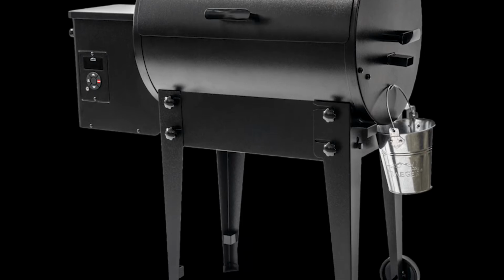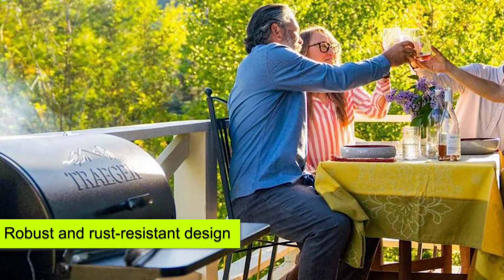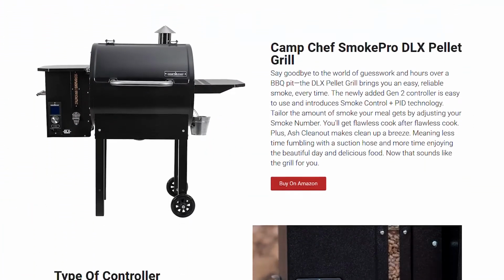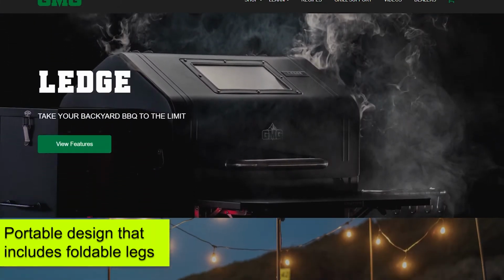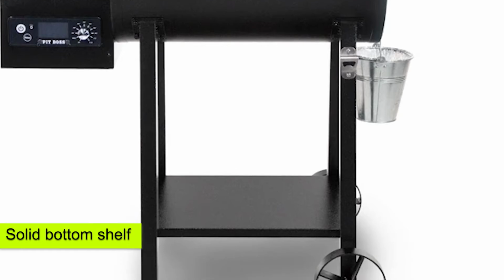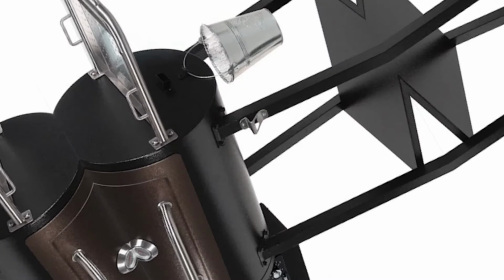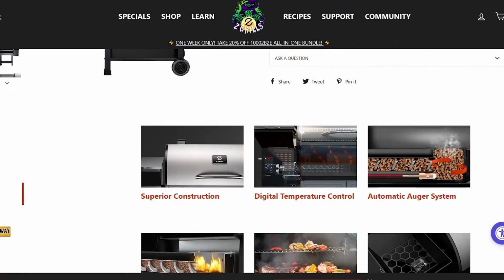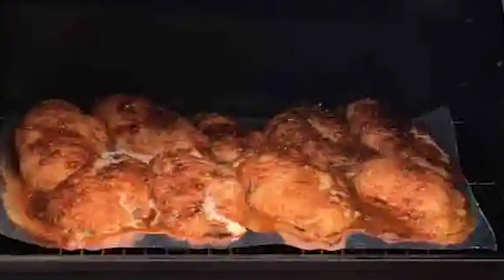Best Pellet Grills Under $500: A Handy List (Our Favorite Picks)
Best Pellet Grills Under $500: A Handy List (Our Favorite Picks). Welcome to our review of the Best Pellet Grills Under $500.

Treager Tailgater 20 Pellet Grill/Smoker
This Traeger pellet grill is versatile enough to accommodate all your BBQ, roasting, smoking, braising, grilling, and baking needs and preferences. It has a spacious cooking space and it comes with non-stick porcelain-coated grilling grates that make the cleaning process effortless after each BBQ. Its hightly advanced digital elite controller keeps the temperature variation on this grill within a 20 degree limit and allows you to seamlessly set the temperatures on low or turn it up as high as you want to. This feature effectively guarantees precision grilling.

Camp Chef SmokePro DLX Pellet Grill
This unique system has been designed to cook slowly and it is the right choice for anyone that loves smokey flavors. It offers a large grilling area with a spacious cooking space and a sufficient upper warming rack to meet all your grilling needs. Also, it has a side-shelf that allows you to effortlessly prep food. Along with this, it features an electronic auto-start ignition for quick and easy starts every now and then.

Green Mountain Davy Crocket Portable Pellet Grill
The Green Mountain Davy Crocket Portable Pellet Grill has been designed to provide the perfect burn for optimal wood fired taste. One of its most notable features is its portable design that includes foldable legs that can be turned into carrying handles. This significantly makes it convenient to carry it around.

PIT BOSS Mahogany 440 Deluxe Wood Pellet Grill
Among the deluxe features of this grill include a solid bottom shelf, a two-tone black and copper finish, a bottle opener, a combination side shelf and serving tray. Along with this, it features a heavy-duty 16 gauge steel construction that effectively contributes to its sturdiness and durability. When it comes to its versatility, it allows you to grill, smoke, BBQ, bake, roast, grill, or broil your meat products.

Z Grills ZPG-7002E 2020 Wood Pellet Grill & Smoker
This Z Grill eliminates the need for a rotisserie and creates a versatile environment for smoking, baking, grilling, roasting, and braising. Whether you want to slow smoke a rib roast, grill some hotdogs or burgers, you are assured of an optimal cooking process. This incredibly sturdy grill has a stainless steel body for durability and porcelain-enameled cooking grates to prevent corrosion.

Trimthatweed.com is a participant in the Amazon Services LLC Associates Program, an affiliate advertising program designed to provide a means for sites to earn advertising fees by advertising and linking to Amazon.com. Additionally, Trimthatweed.com participates in various other affiliate programs, and we sometimes get a commission through purchases made through our links.